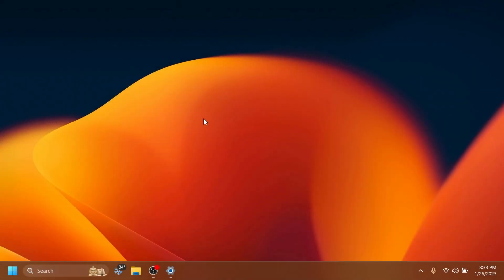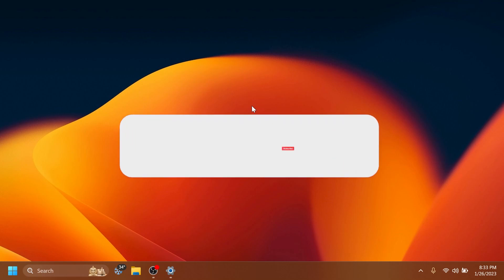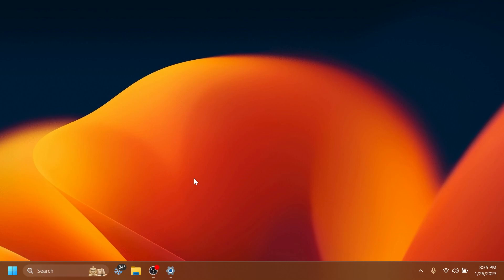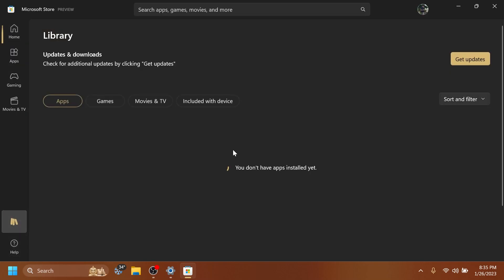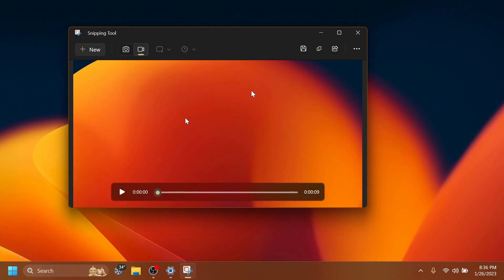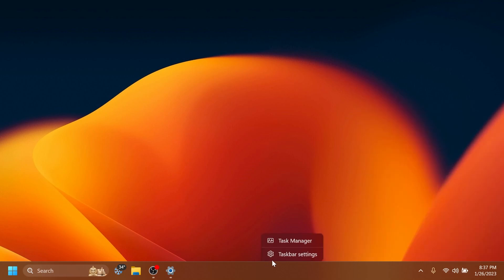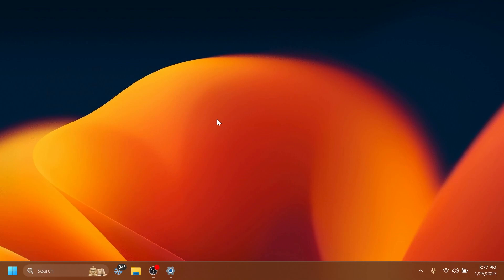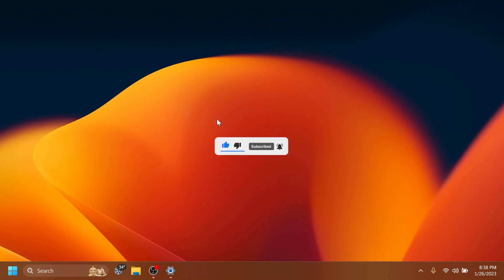New Windows 11 Build 22623.1245 – New Screen Recorder, Task Manager Improvements and Fixes (Beta)